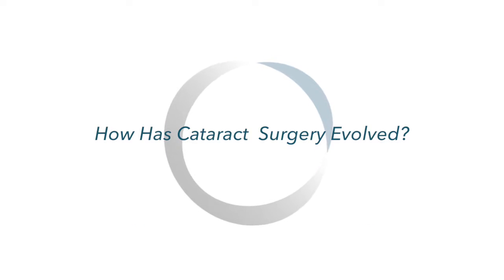Barratt L. Phillips, MD Discusses Changes in Cataract Surgery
Barratt Phillips, MD discusses the options patients have while they are considering cataract surgery with Inland Eye Specialists. Options at Inland Eye Specialists include, basic lenses which do their best to replace the natural lens, and LifeStyle Lenses which can help reduce or eliminate your need for glasses after surgery.